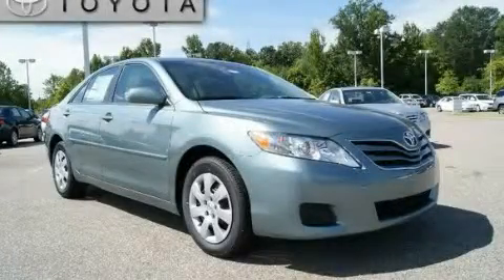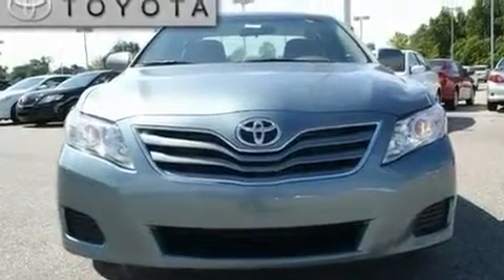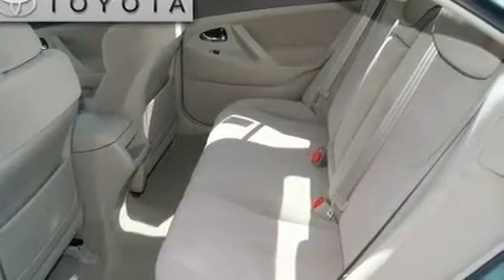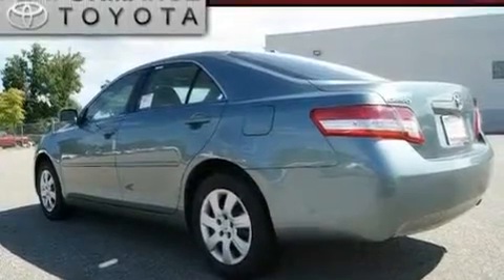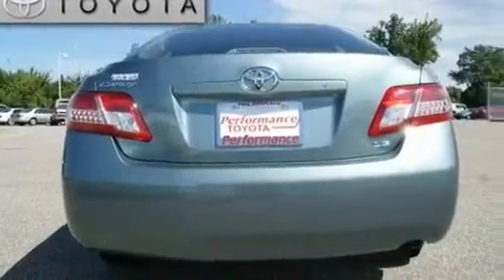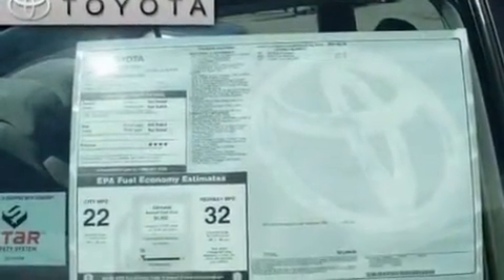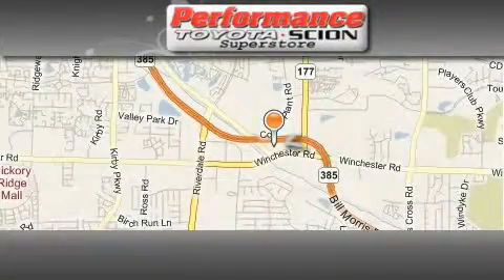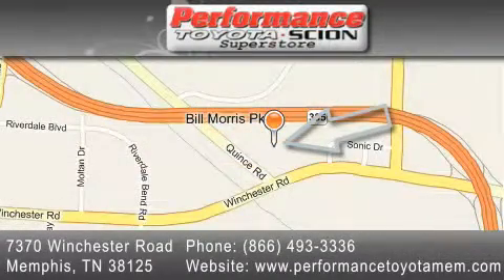2011 Toyota Camry Memphis TN